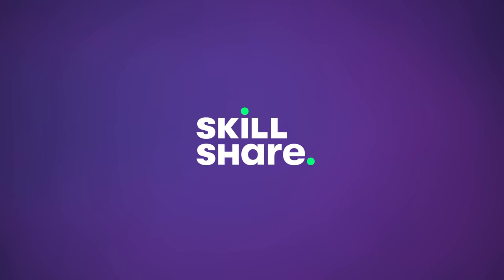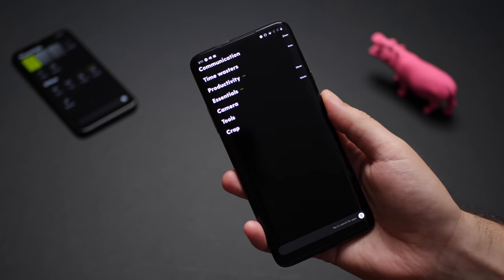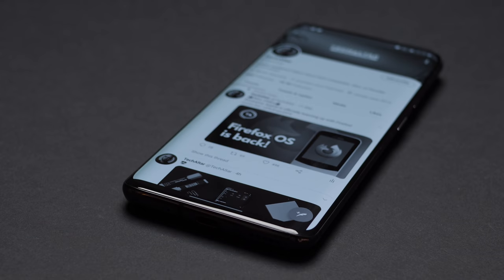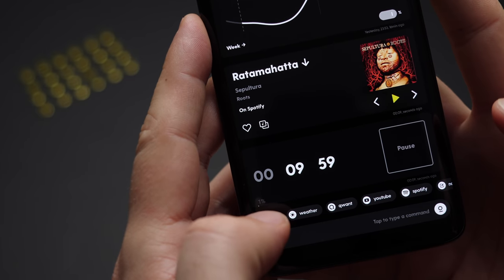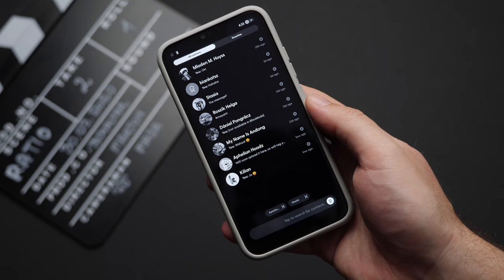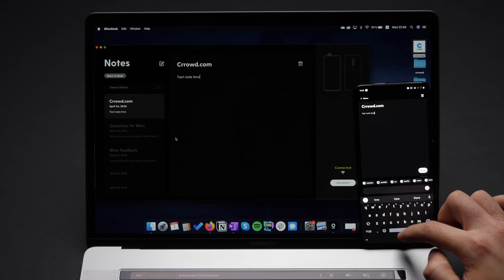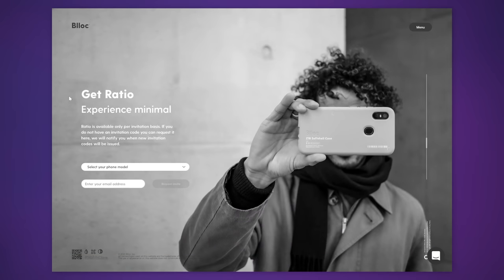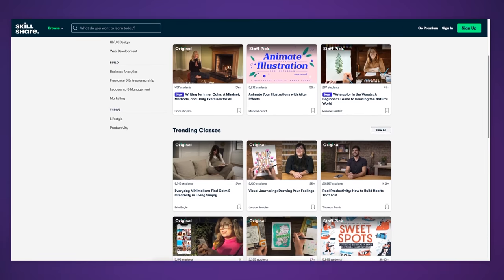Ratio hands-on: the ultimate Android launcher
[[[ ABOUT THIS VIDEO ]]]:

Ratio is a new Android launcher from Blloc. It brings most of the features of Blloc OS, as well as the minimalistic design over to OnePlus, Pixel and other Android phones.